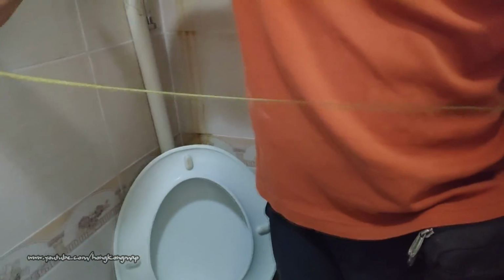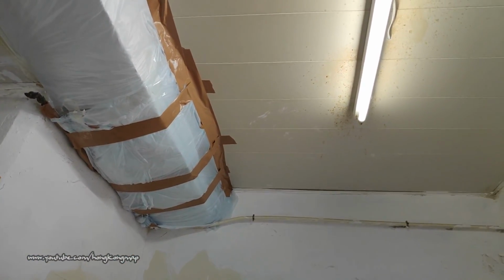2019-Dec 帶你去參觀深水埗#劏房 Bring you to visit poor living in a sub-divided unit @ Sham Shui Po Hong Kong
0:00 Sham Shui Po MTR 深水埗地鐵站
2:49 Pei Ho St 北河街
7:53 Yee Kuk St 醫局街
9:42 A living unit 劏房單位之一
19:01 actual size 實用率
34:07 Bonus 彩蛋

1. This video is made by (1) GoPro7 Black mounted on shoulder strap (2) Edius 6.08 editing
My name is Dennis. In 2009, I opened this channel to record or document this city.  I know something is being changed in next decade(s), or I felt the change have began since 2003, no later in 2046.  I want to, at least, save some kind of city life in video form instead of taken photo or written in words.  I strongly believe that motion picture and sound recording are much better way to preserve and present in the future when young generation want to get know of Hong Kong.

In May of 2018, I wrote the following statement in below:
"Hi everyone, thank you for supporting me in fulfilling my " childhood dream" of making videos.
My parents had always taken a tolerant attitude toward my “capricious”: whether my work is feasible and sustainable... and they never complained about it.
As my father just passed away in May, I am left with no choice but to give up my video making venture.
In Hong Kong where the cost of living is sky high, youtube video making is simply not sustainable by google adsense alone. The revenue produced is way too insufficient for affording a domestic helper, and I must look after my mom all by myself - this is why I must stay very close to her at all times.
Unless my revenue is closed to market rate, or my income can cover a domestic helper, otherwise I can hardly justify any video-related works.
Therefore,  from now on everything video will be postponed in terms of year(s).
Thank you, and hope to see you all again in the future."
Because I am the only son of my mother in Hong Kong, and  I have to take care of her at home.  I almost give up this channel because of high consumption of time and living cost.   But I found some extra time.

I live in Fanling, north part of New Territories, so it will include my showtime of traveling back and forth.  Because of home care to my old mother, there will be no time other than 9:00 to 16:00 because my mother is staying at the senior daycare center, so before and after that, I will NOT able to do filming.

I understand most of you are looking for high quality of video, e.g. 4K or 8K. But hardware is so important at this post-production, that is, the higher quality video, the higher powerful computer to render video. In recently, I solved matter by paid for PowerDirector apps to make 4K on my Pocophone F1, 1 hour of 4K video = 2 hour to make, besides, the convert 4K file time is around 24 hours.

I will continue to run this channel as long as the time is fit-on-me or I don't see any kind of video job could fit me.

I hope this is clear to everyone.